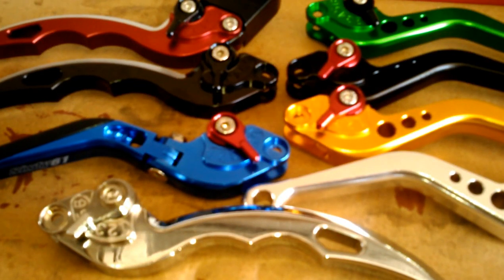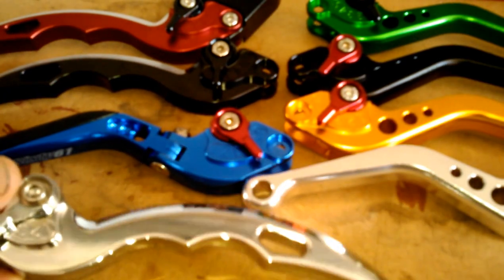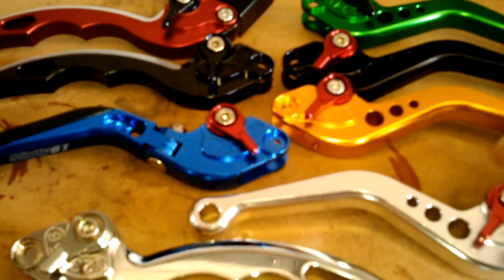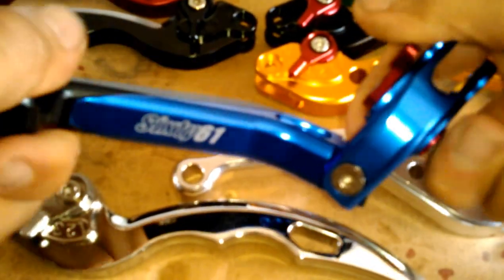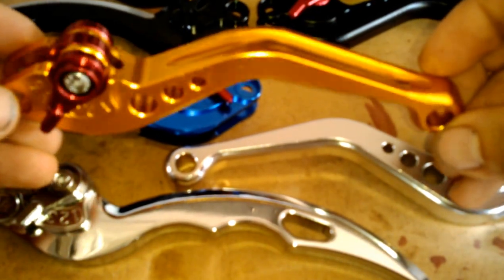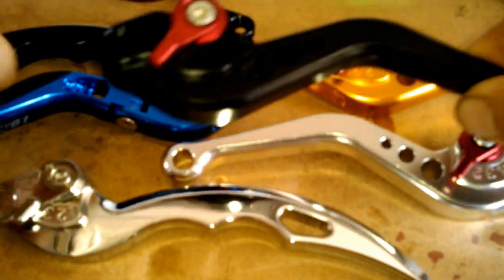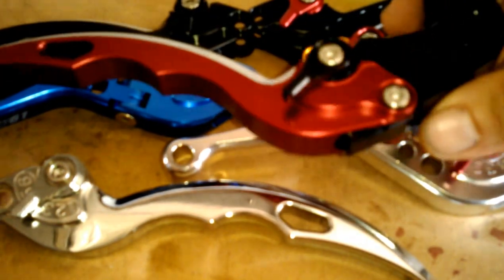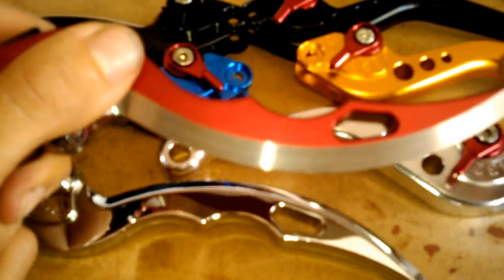Sixty61 Adjustable Brake and Clutch lever Review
Adjustable brake and clutch levers for sportbikes and cruiser motorcycles from Sixty61.com available in custom blade or shortie race style. will fit Suzuki GSXR, Honda CBR, Kawasaki Ninja, and Yamaha R1 / R6 sportbikes and more.